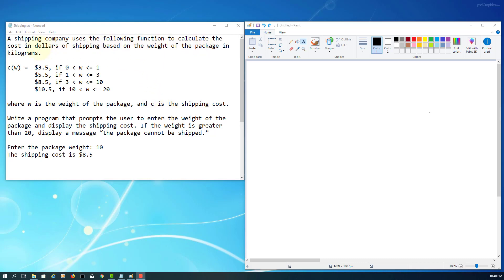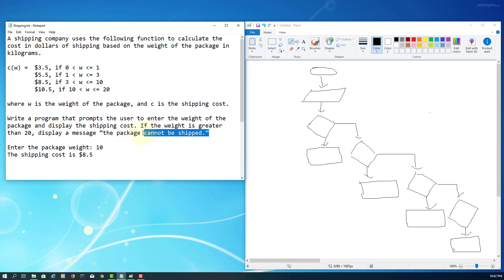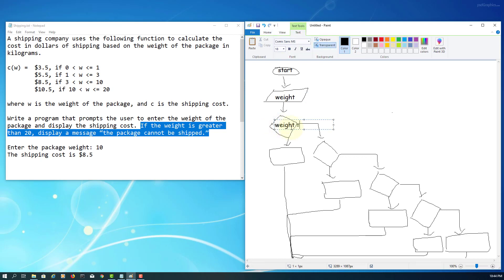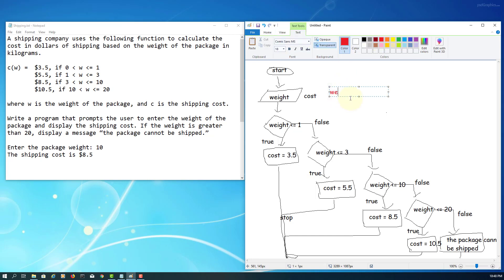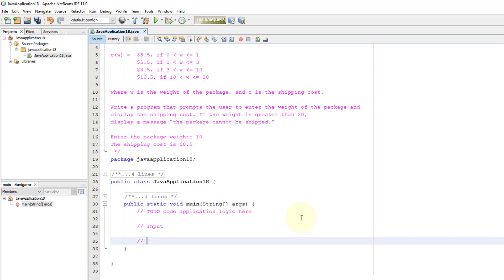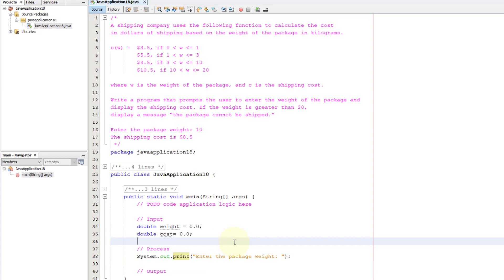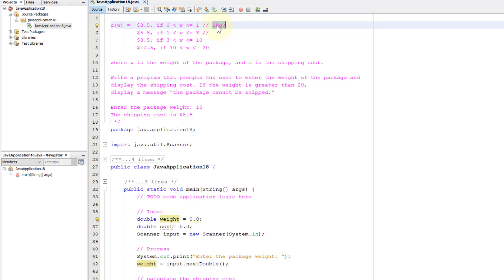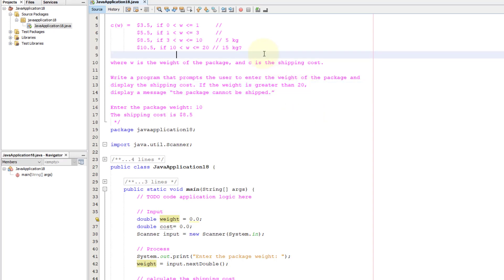Java Tutorial 19 - Exercise - Shipping cost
A shipping company uses the following function to calculate the cost in dollars of shipping based on the weight of the package in kilograms.

c(w) =

 $3.5, if w is greater than 0 AND w is less than or equal to 1
 $5.5, if w is greater than 1 AND w is less than or equal to 3
 $8.5, if w is greater than 3 AND w is less than or equal to 10
 $10.5, if w is greater than 10 AND w is less than or equal to 20

where w is the weight of the package, and c is the shipping cost.

Write a program that prompts the user to enter the weight of the package and display the shipping cost. If the weight is greater than 20, display a message “the package cannot be shipped.”

Enter the package weight: 10
The shipping cost is $8.5